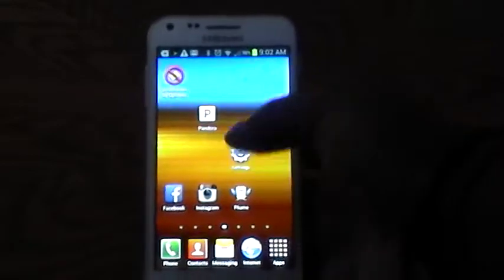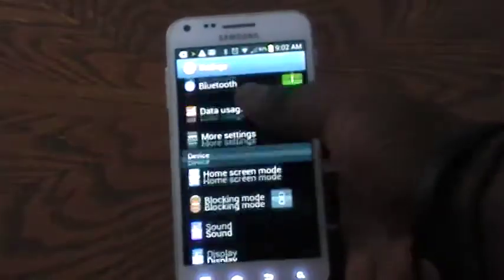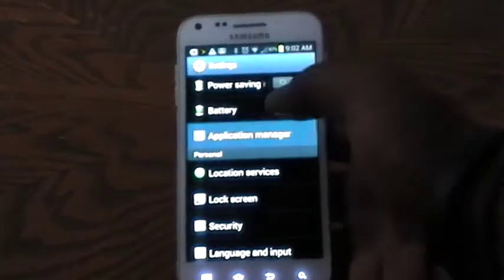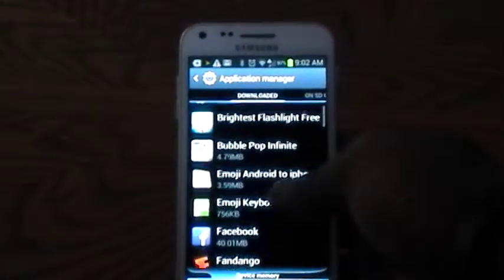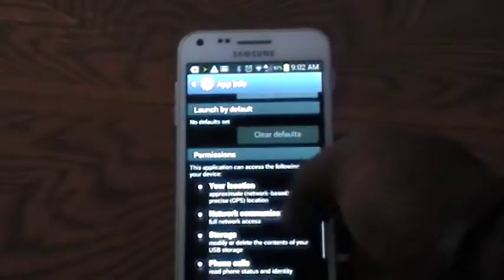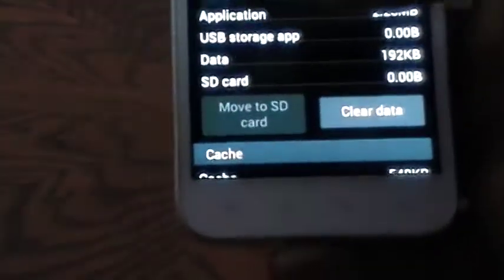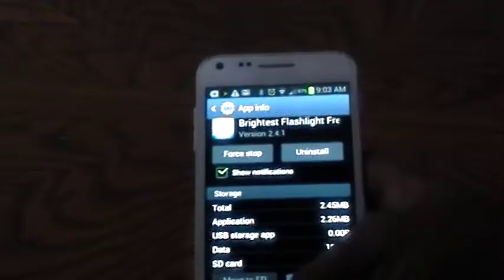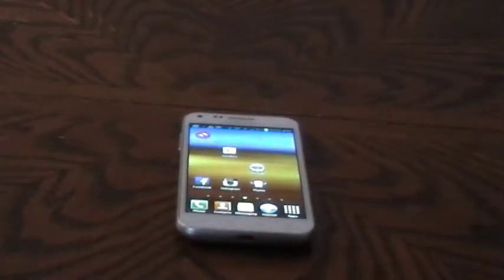Transfer files to SD Storage (Samsung Galaxy S2)